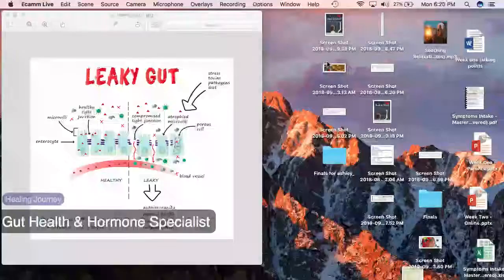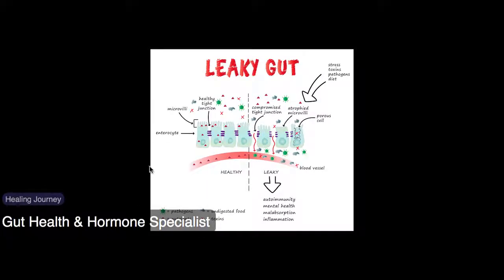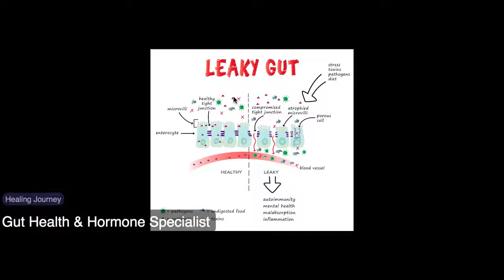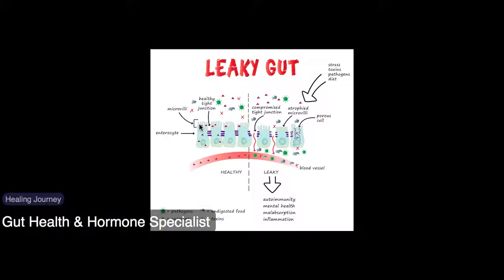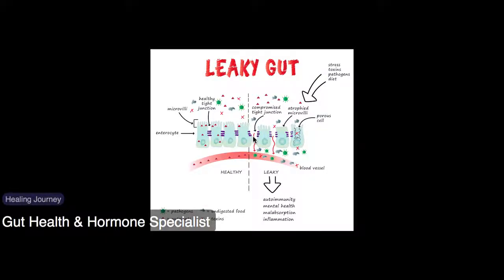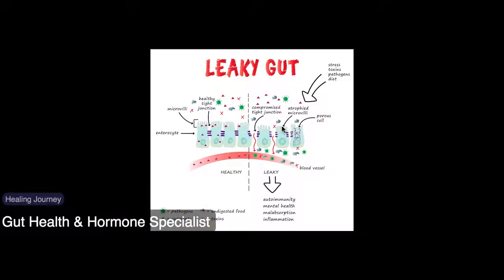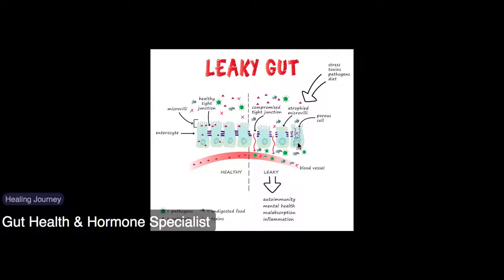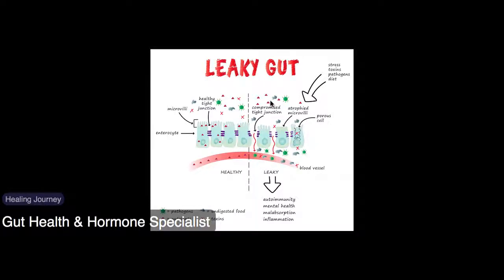Are you suffering from Leaky Gut?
Learn about leaky gut - what it is, and what causes it.